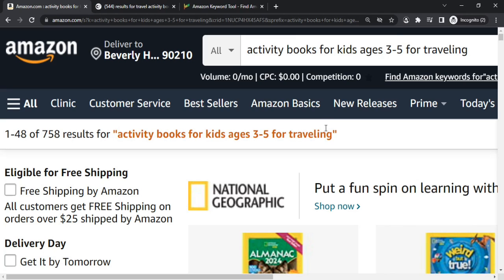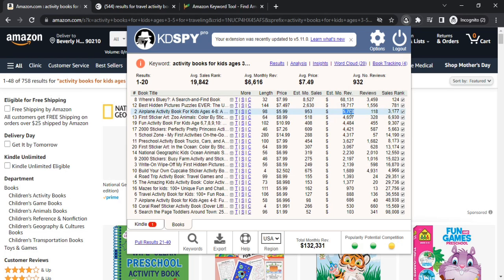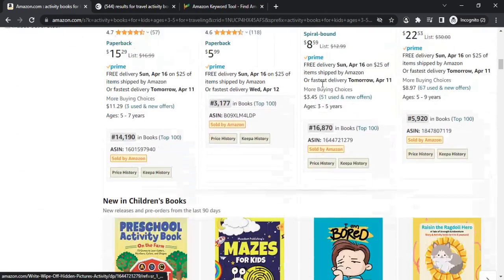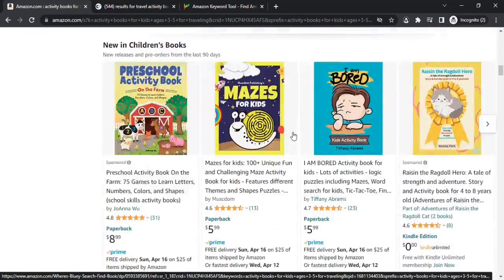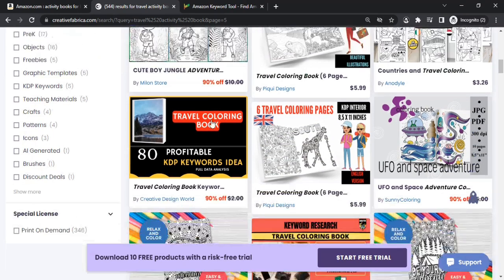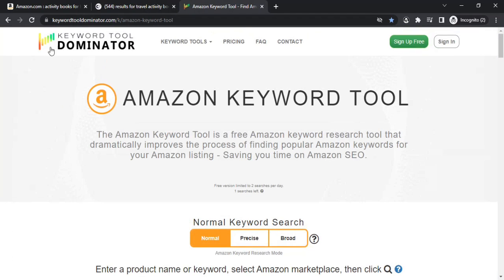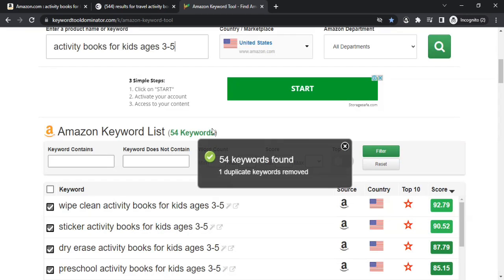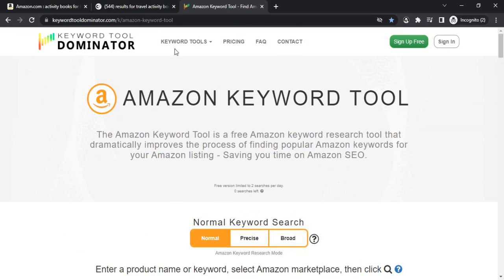[FREE Giveaway At The End] How to Make Money Online with KDP Amazon Step by Step